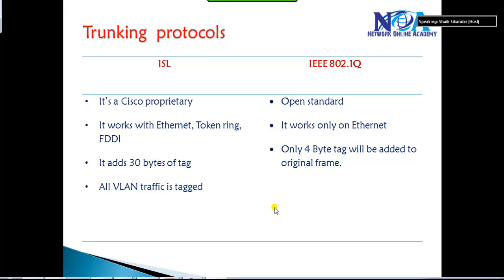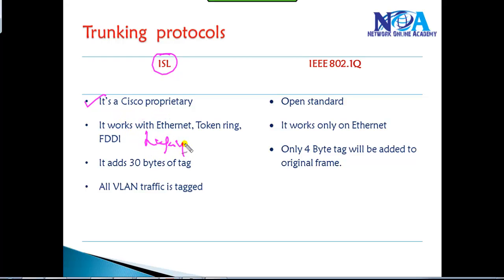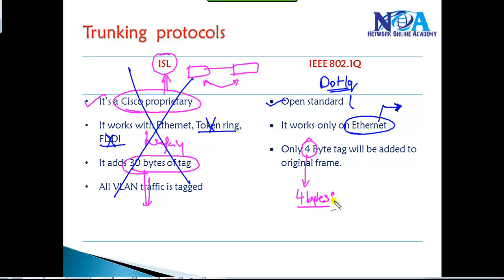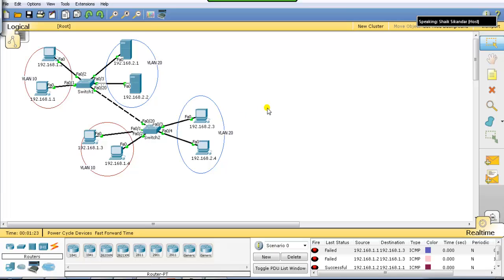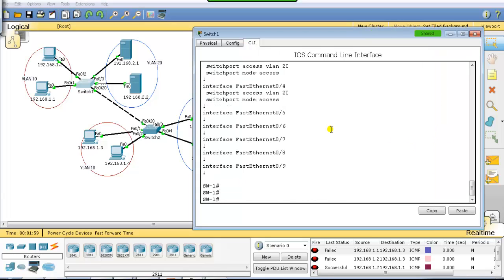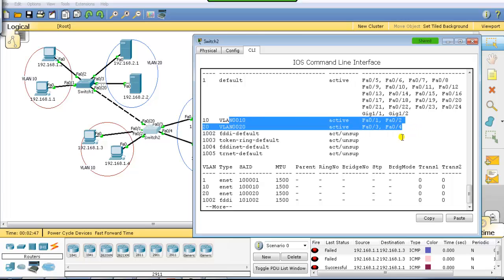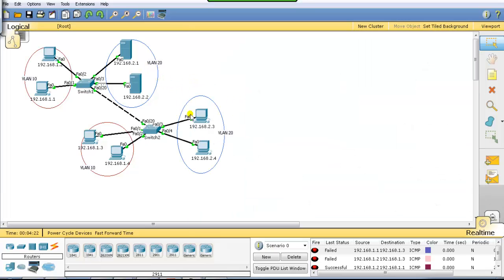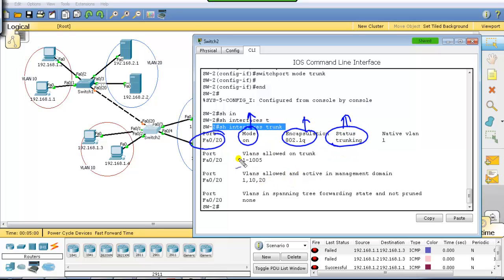CCNA Routing & Switching:Trunking lab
– Trunks can carry multiple VLANs traffic.
– A trunk link is a 100- or 1000Mbps point-to-point link between two switches, between a switch and router, or between a switch and server.
– These carry the traffic of multiple VLANs—from1 to 1005 at a time.
– Trunking allows you to make a single port part of multiple VLANs at the same time.